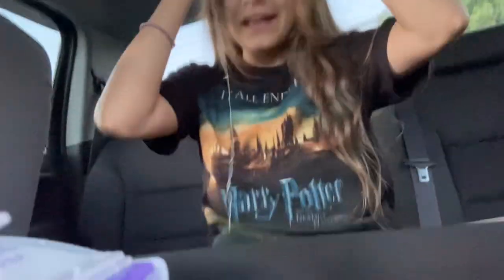How to Make Pancakes!